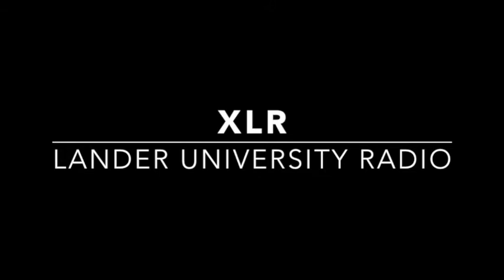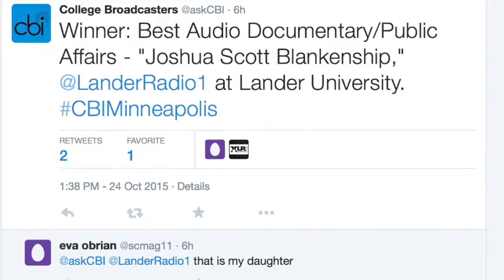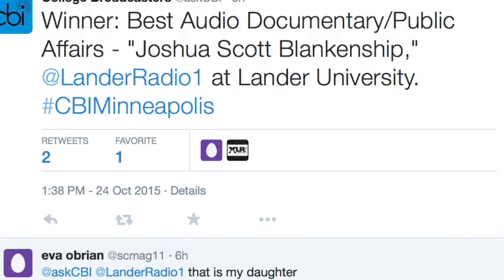Joshua Scott Blankenship - 2015 CBI Award Winner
"Joshua Scott Blankenship, 2015 Winner - College Broadcasters Inc, Short Form Audio Documentary/Public Affairs, produced by Ann Scott O'Brian for XLR Lander University Radio and for Paul Crutcher's Media 301 (Advanced Radio Production) course.   Lander University, Greenwood, SC